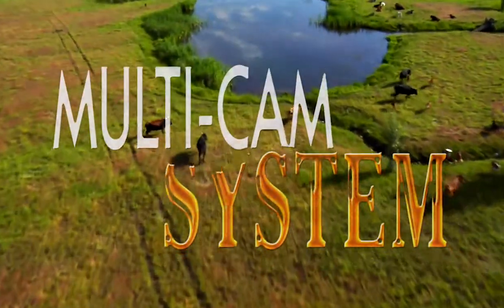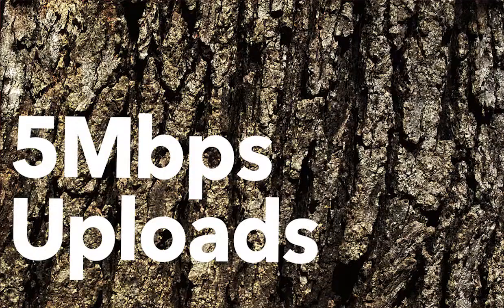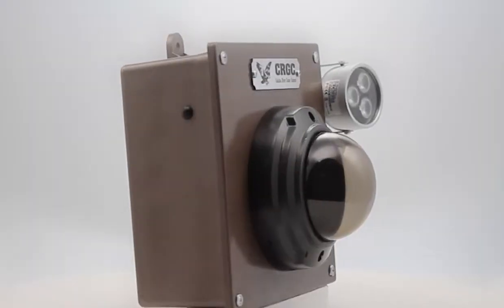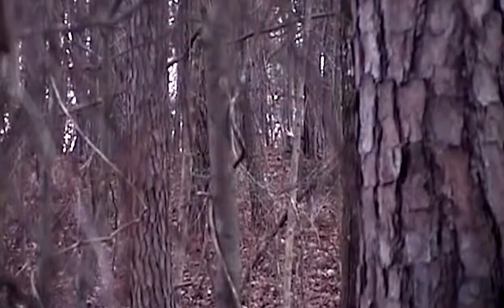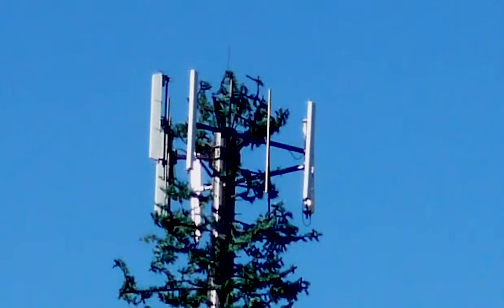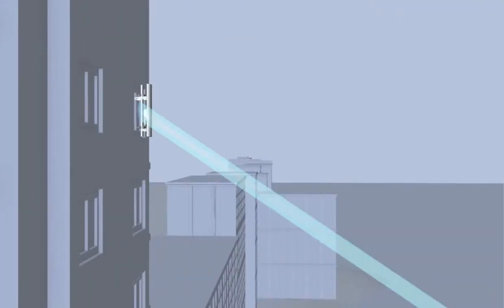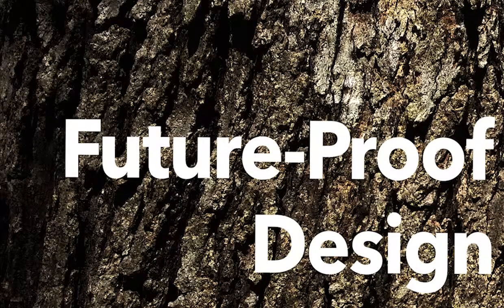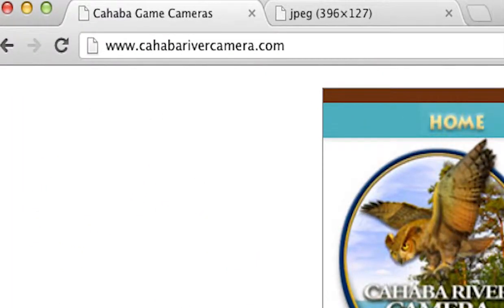Multi-Cam System Product Demo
The Multi-Cam System (MCS) provides wildlife management organizations, ranchers, outfitters and serious hunters with their own private wireless multi-camera network for large geographical areas.  The MCS accommodates up to 16 remote cameras and has secure access to recorded or live, real-time full screen video and audio.  It offers convenient one-screen viewing of up to 16 cameras simultaneously.  The MCS is easy to use, simple to install, loaded with useful features, comes with viewing apps for the iPhone, iPad and Android, and does not require a central PC or DVR to operate.  With its design to meet future technological advances and its ease of scalability, the MCS raises the bar for private network performance and value.